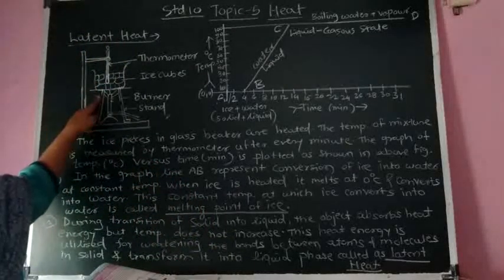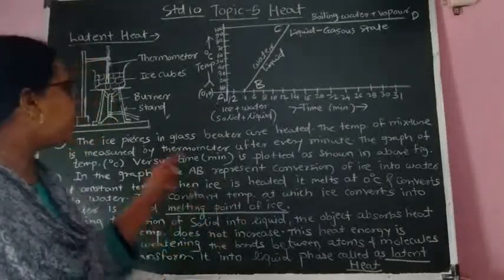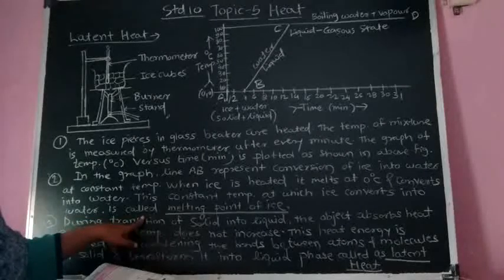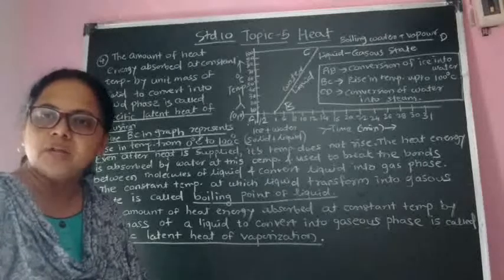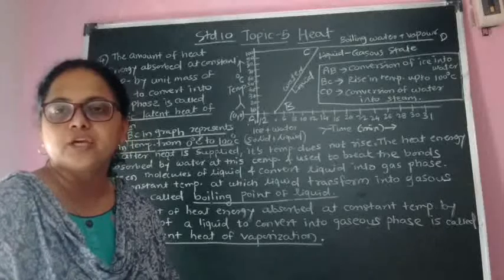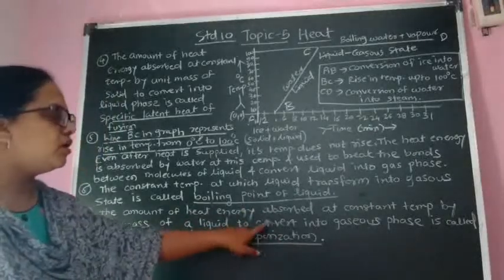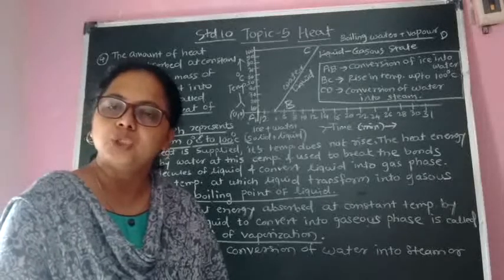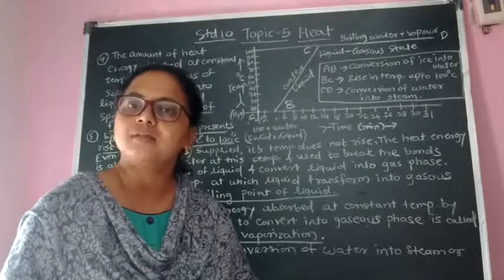10th Science 1 Topic 5 Heat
Temperature Vs time graph